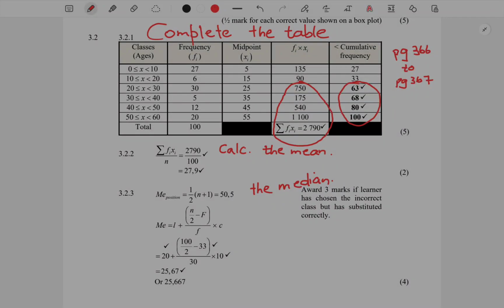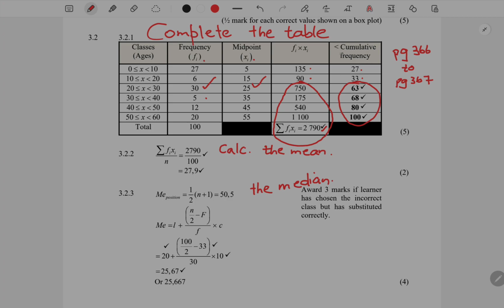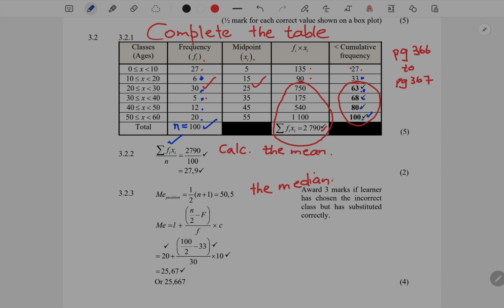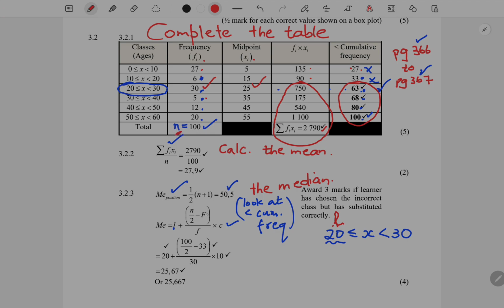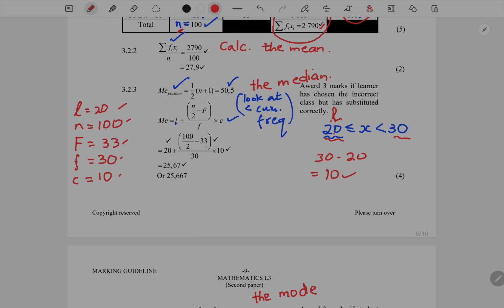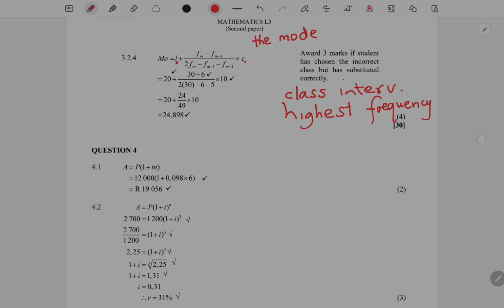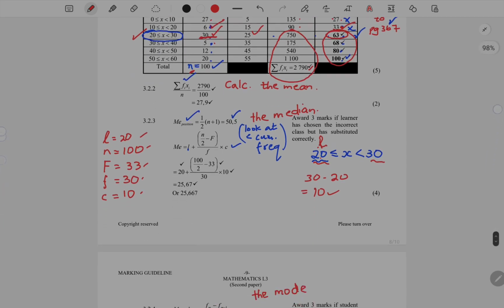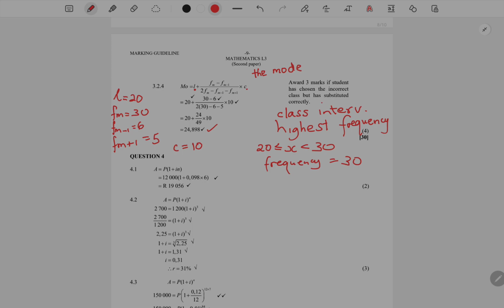NCV Maths L3: Calculate mean median, mode of a grouped data Febr 2020